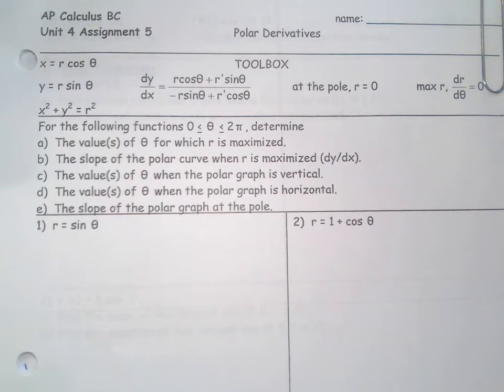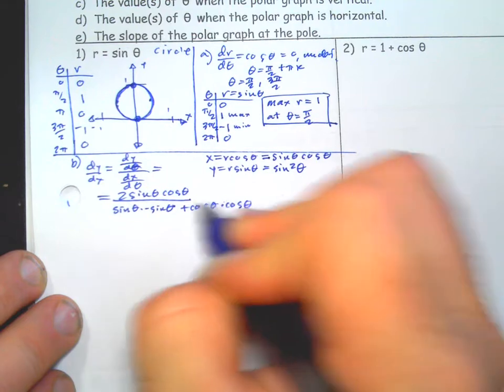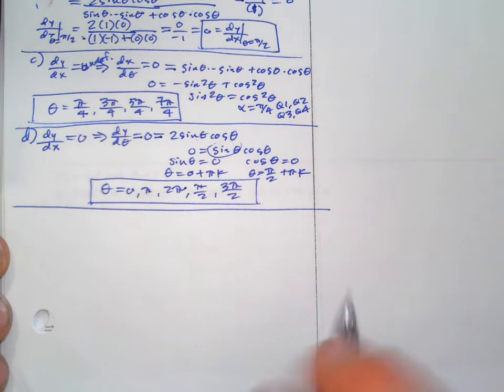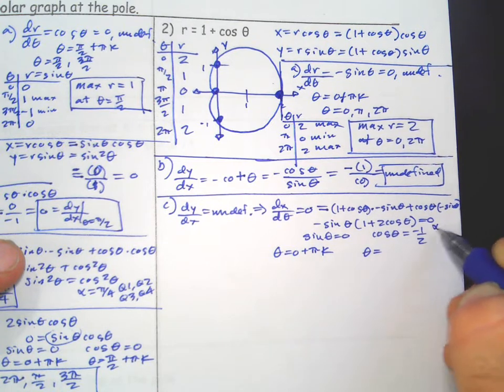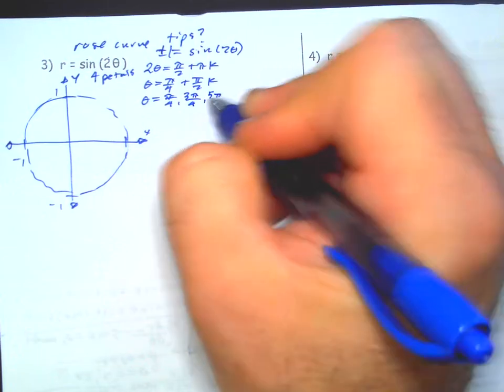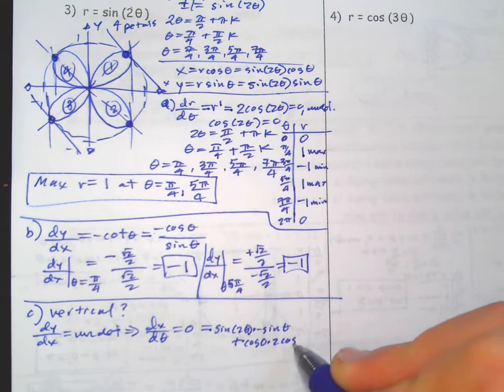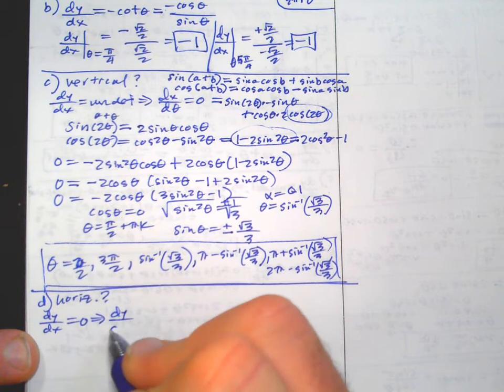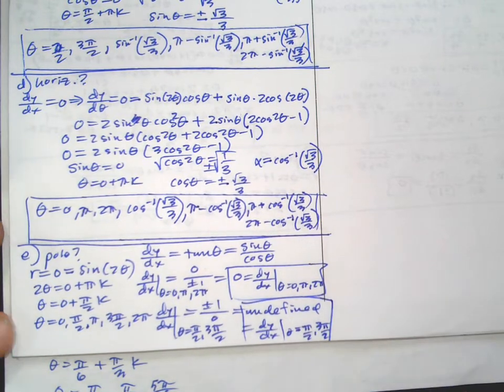AP Calculus BC 4-5 office hours